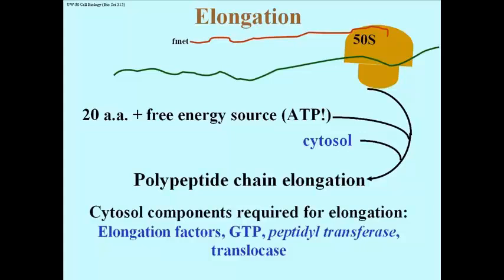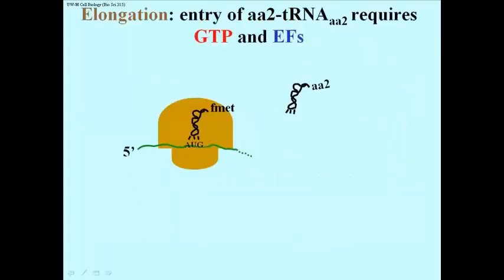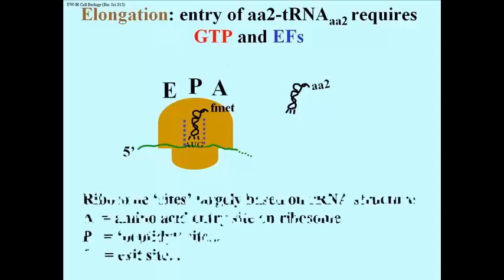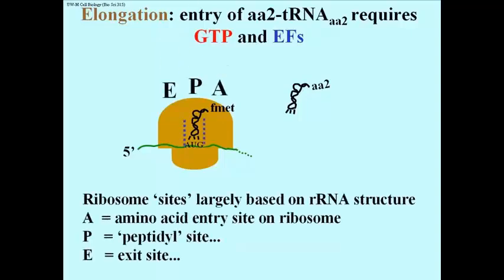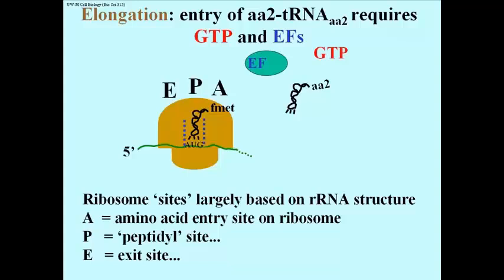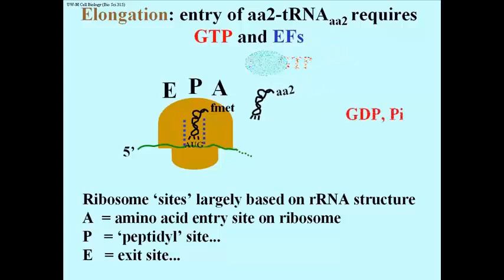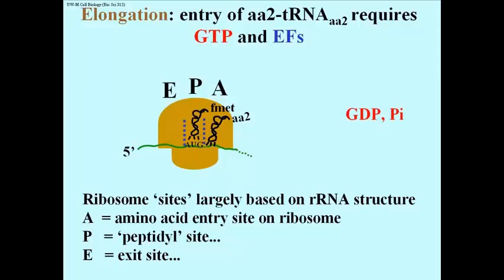209 Elongation: Elongation Factors and GTP